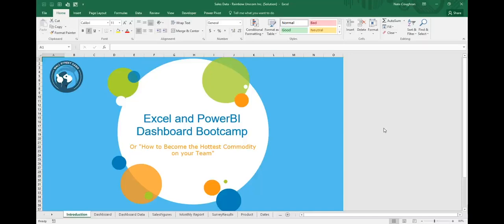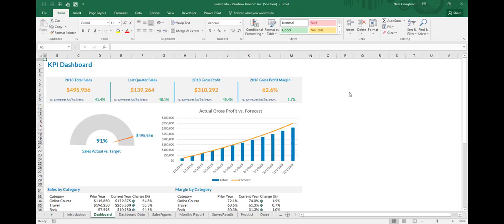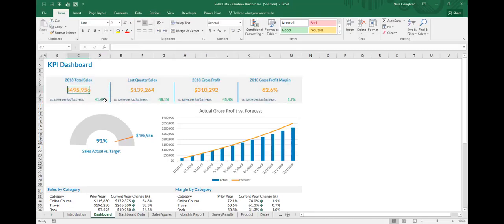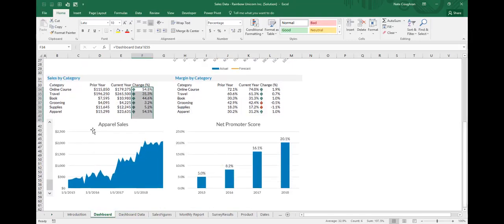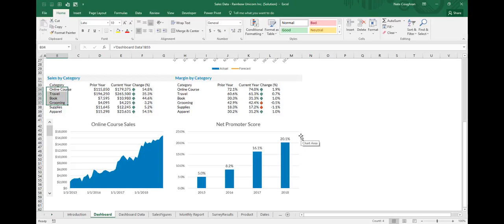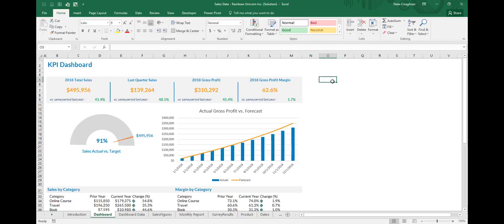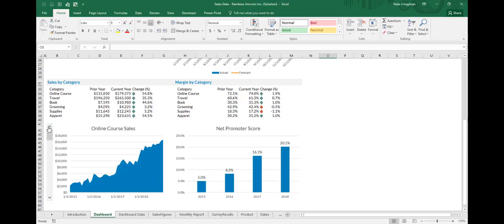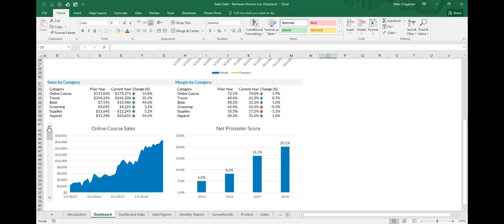2024 WSO Excel Dashboards & Power BI Course -1 2 Key Components of a Dashboard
2024 Wall Street Oasis – Excel Dashboards & Power BI Course -1 2 Key Components of a Dashboard

WSO's financial and valuation modeling training program includes the most engaging self-paced finance courses in the world. These financial modeling and valuation programs are a great way to get access to the most popular training and to help you accelerate your finance career. You will be drawn in and truly retain the information through rich case studies, quizzes, and gamification, as well as have lifetime access to useful templates for the sector you pick.

                                1. WSO- Wall Street Oasis DCF Modeling Course
                                2. WSO- Wall Street Oasis Excel Modeling Course
                                3. WSO- Wall Street Oasis Financial Statement Modeling Course
                                4. WSO- Wall Street Oasis LBO Modeling Course
                                5. WSO- Wall Street Oasis Real Estate Modelling Course
                                6. WSO- Wall Street Oasis Oil & Gas Modeling Course
                                7. WSO- Wall Street Oasis Valuation Modeling Course
                                8. WSO- Wall Street Oasis 13-Week Cash Flow Models
                                9. WSO- Wall Street Oasis M&A Modeling Course
                              10. WSO- Wall Street Oasis Restructuring Course
                              11.  WSO- Wall Street Oasis Python Fundamentals
                              12.  WSO- Wall Street Oasis Applied Machine Learning
                              13.  WSO- Wall Street Oasis  Venture Capital Course
                              14.  WSO- Wall Street Oasis  Private Equity Deals Process
                              15.  WSO- Wall Street Oasis  Private Equity Interview Course
                              16.  WSO- Wall Street Oasis Hedge Fund Interview Course
                           17.  WSO- Investment Banking Interview Course (Technical Interview Course)
                             18.  WSO- Consulting Interview Course & Bonus Networking Mastery
                               19. WSO - Mini Courses

New available programs:
                 1. 2024 Wall Street Oasis – Excel Master Bootcamp
                 2. 2024 Wall Street Oasis – Financial Modeling & Valuation Bootcamp
                 3. 2024 Wall Street Oasis – Private Equity Interview Bootcamp
                 4. 2024 Wall Street Oasis – Excel Dashboards & Power BI Course
                 5. 2024 Wall Street Oasis – Power BI Course
                 6. 2024 Wall Street Oasis – VBA Macros in Excel Course
                 7. 2024 Wall Street Oasis – Real Estate Modeling Bootcamp
                 8. 2024 Wall Street Oasis – Foundations Bootcamp
                 9. 2024 Wall Street Oasis – Analyzing Financial Reports
                10. 2024 Wall Street Oasis – Advanced Accounting Course
                11. 2024 Wall Street Oasis – Investment Analysis Course